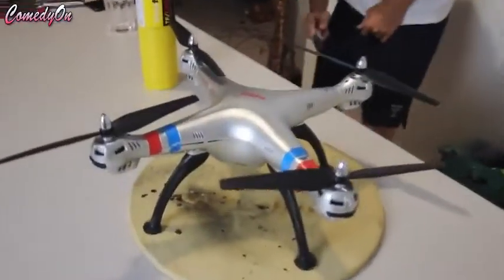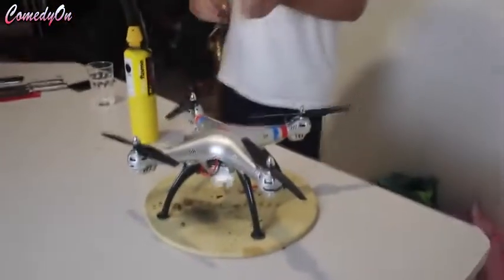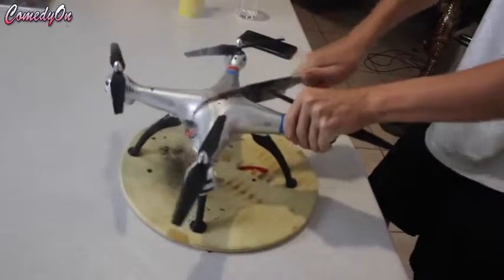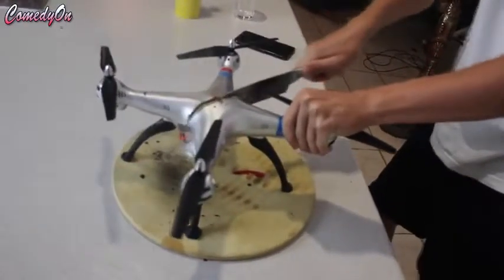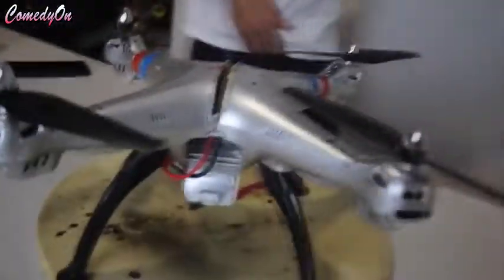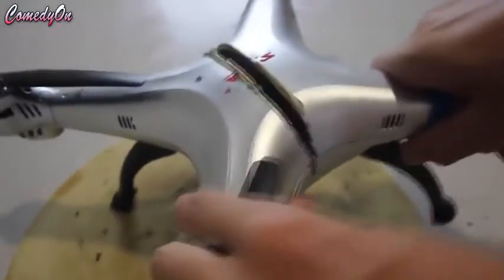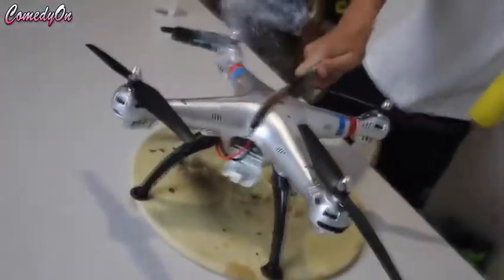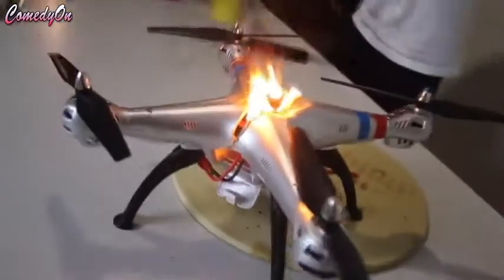EXPERIMENT Glowing 1000 Degree KNIFE Vs DRONE MUST WATCH!!!